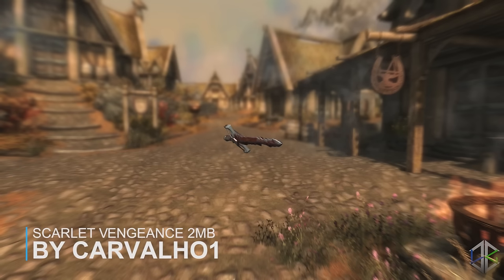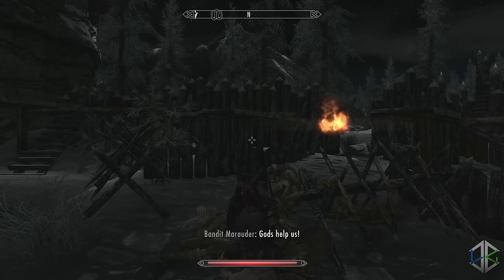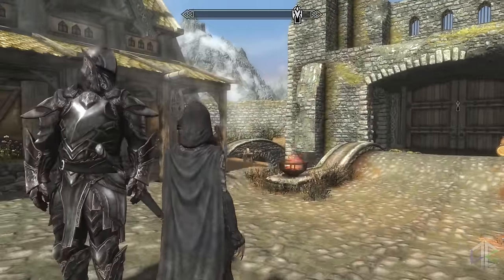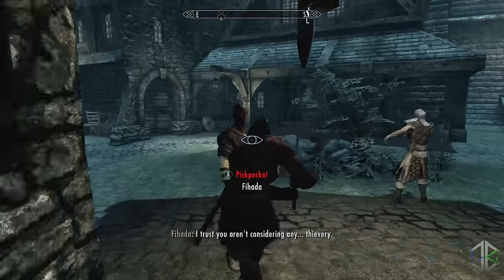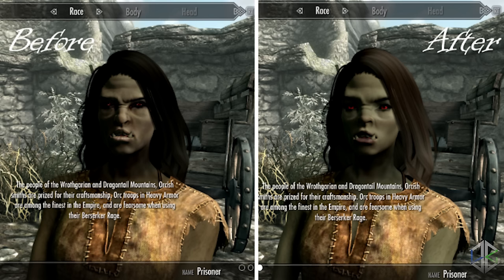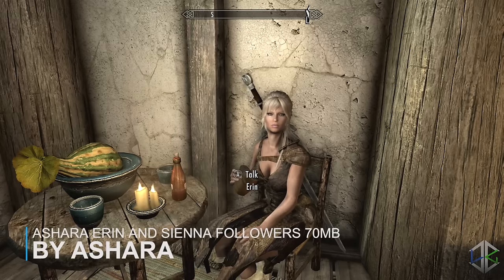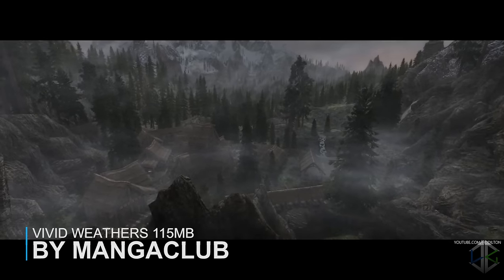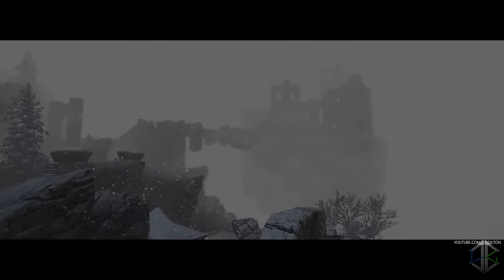10 BRAND NEW Console Mods 6 - Skyrim Special Edition (XBOX/PC)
Top 10 awesome, amazing and cool console mods for skyrim special edition brought to you daily on Xbox One.  Most of the mods are not available for PS4.  Let me know what your favourite mod showcase was!

➥PSN - xLunarCraft

Music
➥8 Bit Win! By HeatleyBros
➥Fallout 4 Soundtrack *Atttributes*